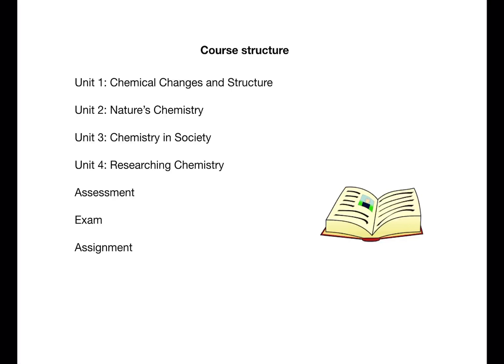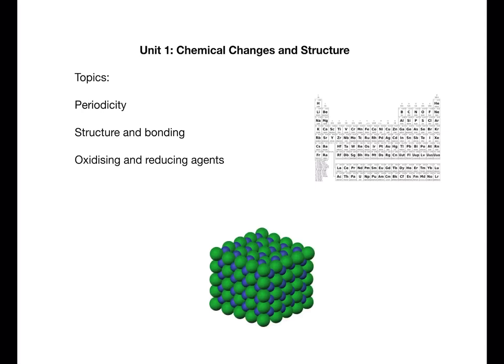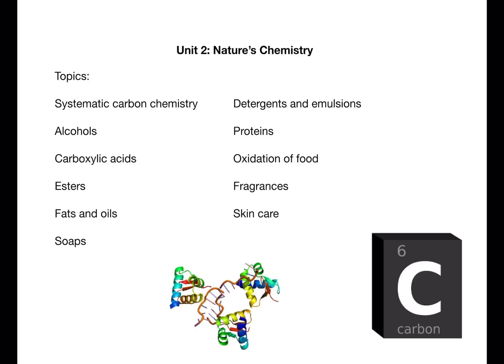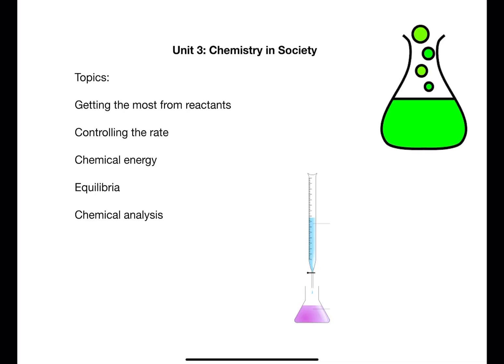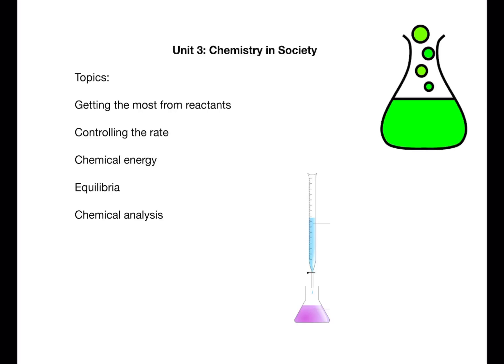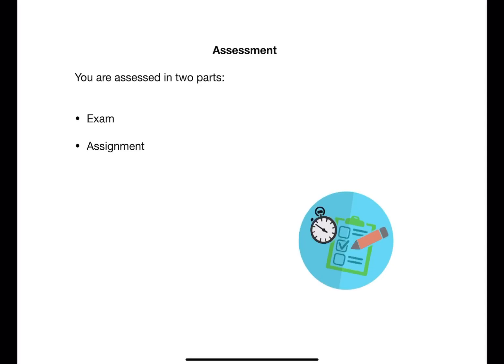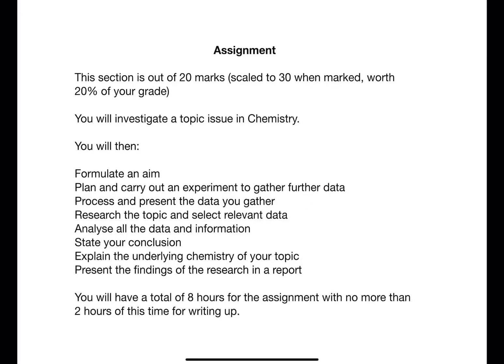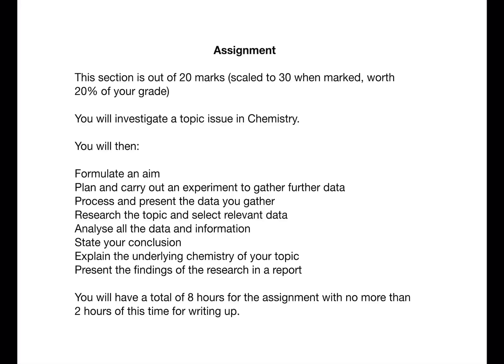Higher: Introduction to the course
Well done on choosing Higher chemistry, it is a great subject and you will learn many new facts and skills this year. This video gives you a little overview of what to expect in terms of course structure, content and assessment.

FOLLOW ME